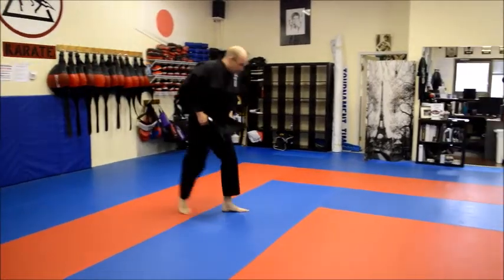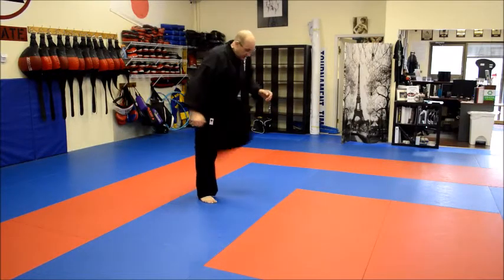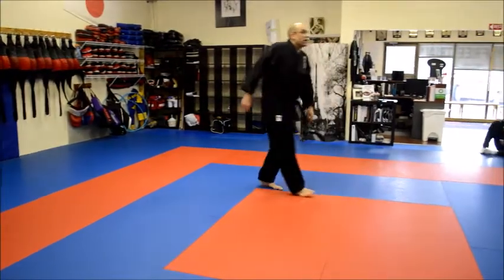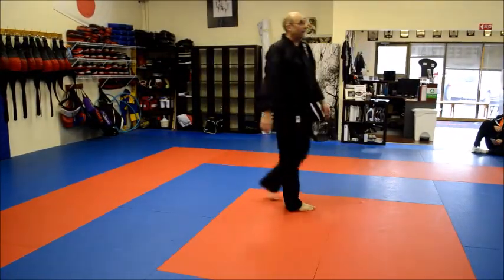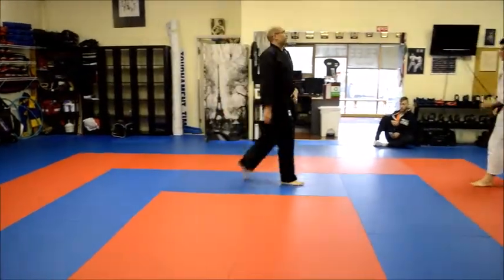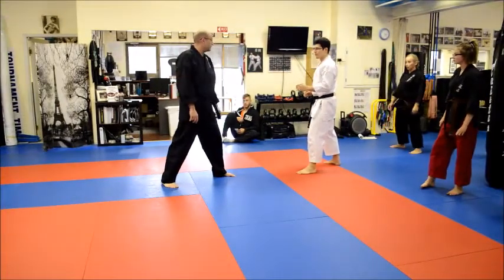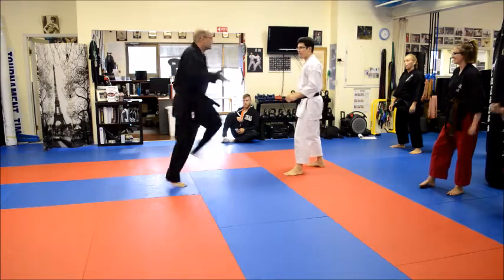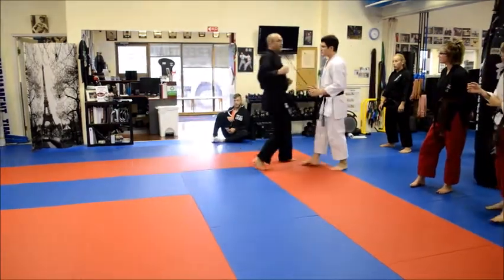Ghost Front Punch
Ghost Front Punch from Arashi Do Karate Systems